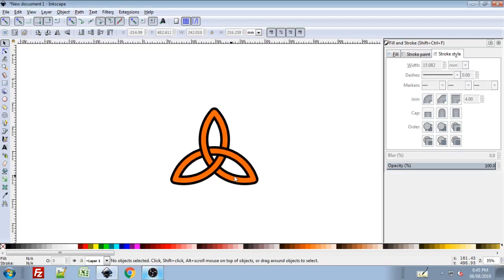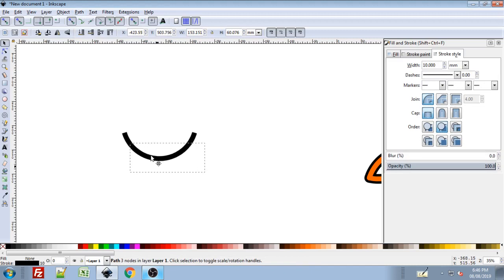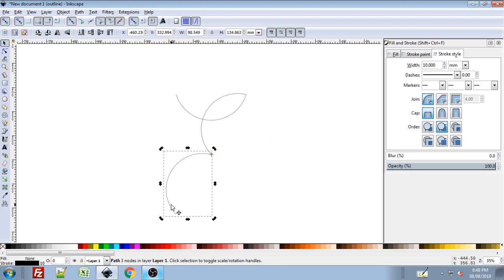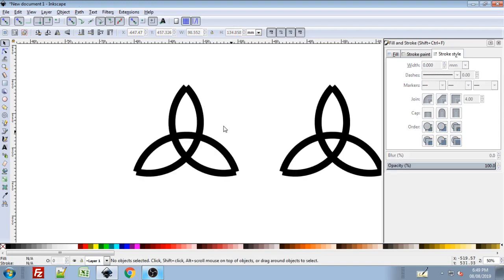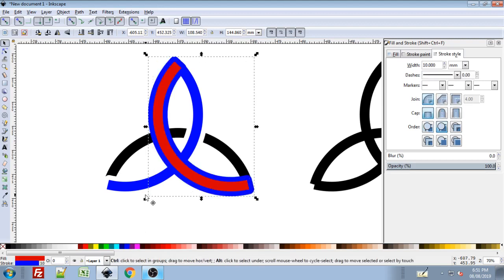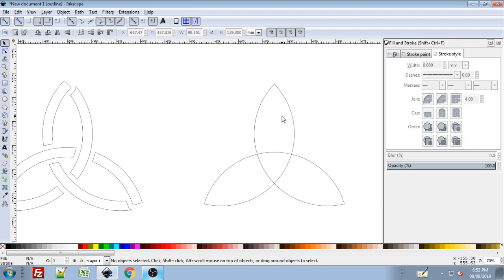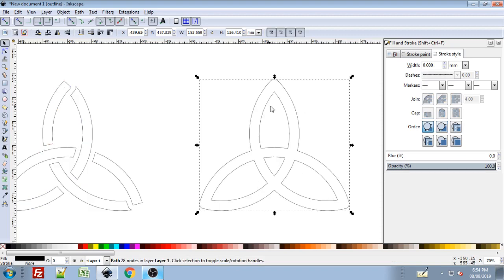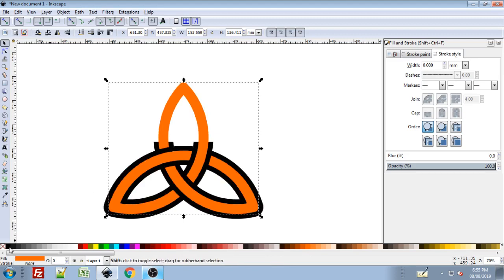Inkscape Celtic knot Tutorial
My method for creating a Celtic knot design in Inkscape.